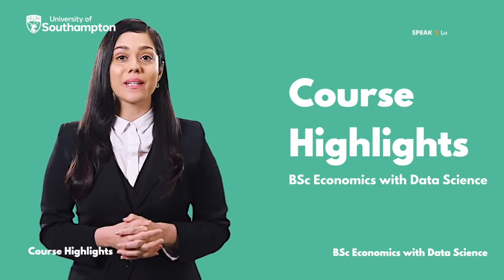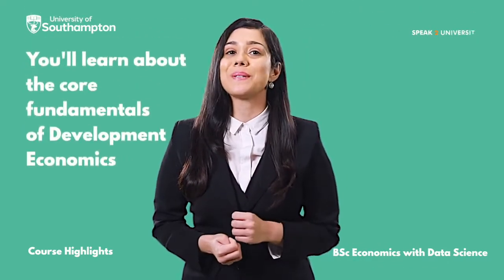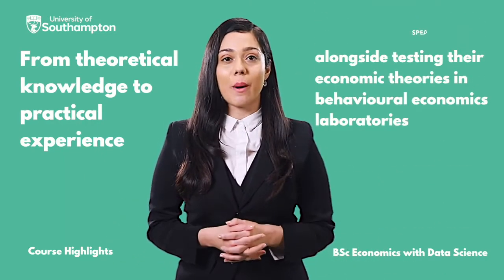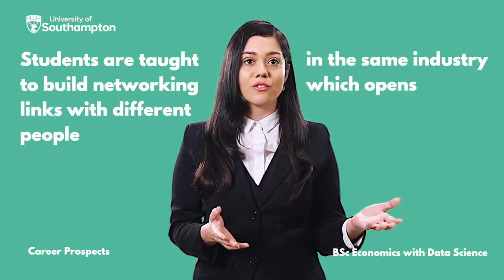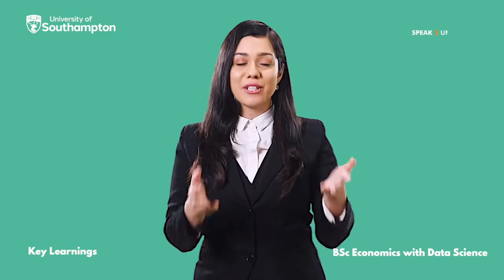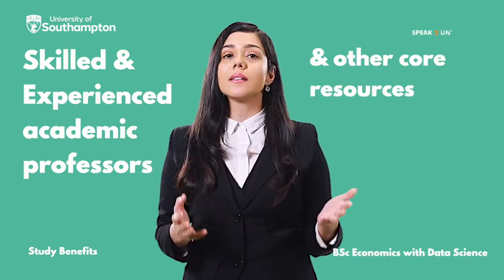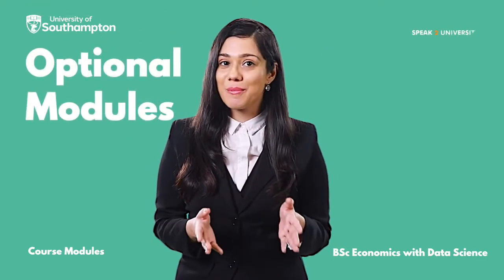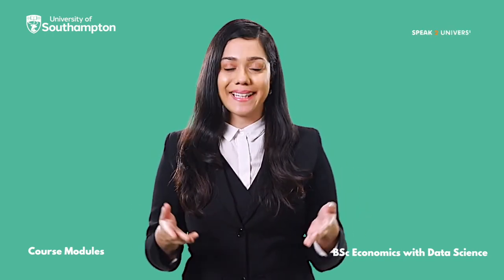BSc Economics with Data Science-University of Southampton,UK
Ever thought data science can be clubbed altogether with economics? Well, here you
go students it's time to study "BSc Economics with Data Science" at the @unisouthampton and enhance your knowledge about the same 💁🏻‍♀️

🐦 Hold on! We're also on Twitter